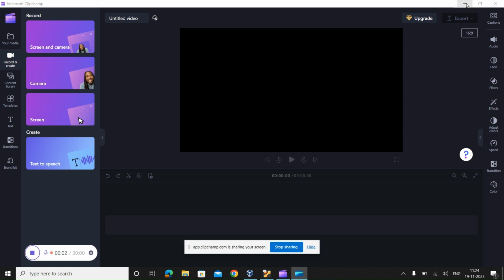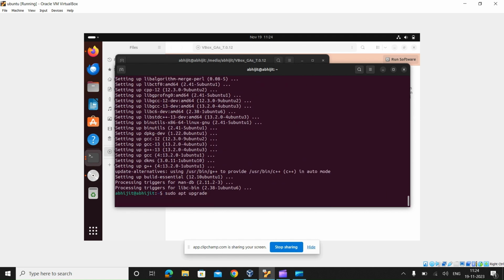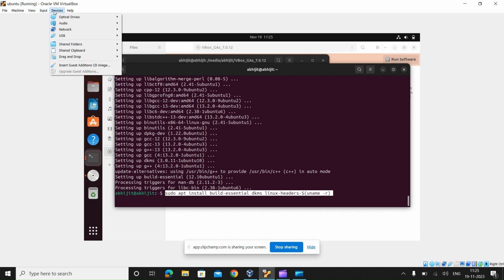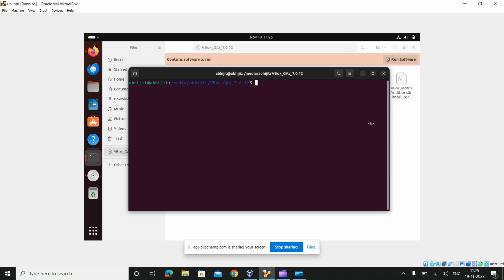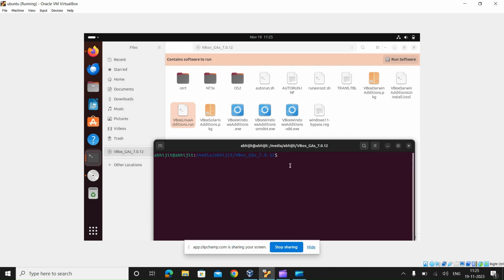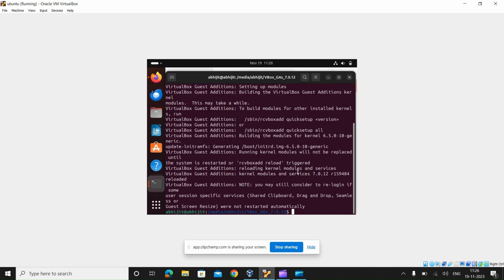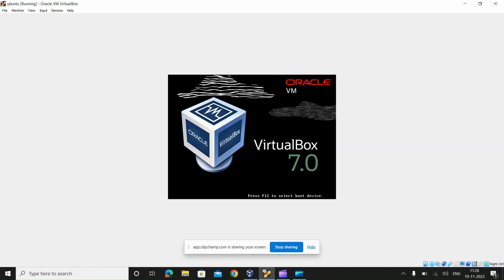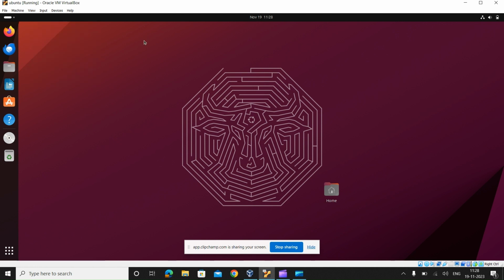How to Make Ubuntu Full Screen in VirtualBox | Fix Screen Scaling in Ubuntu 23.10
This worked for me and I am running VirtualBox and Ubuntu

First Run these 3 commands:

In this comprehensive tutorial, you will learn how to make Ubuntu full screen in VirtualBox and fix screen scaling issues in Ubuntu 23.10. VirtualBox is a popular virtualization software that allows you to run different operating systems within your main operating system, and Ubuntu 23.10 is a powerful Linux distribution known for its user-friendly interface.

Here are the key topics covered in this tutorial:

1. Introduction to VirtualBox: Understand the concept of virtualization and how VirtualBox enables you to create virtual machines.

2. Installing Ubuntu 23.10: Learn how to install Ubuntu 23.10 as a virtual machine within VirtualBox.

3. Adjusting VirtualBox Display Settings: Configure the display settings in VirtualBox to enhance the performance and resolution of the Ubuntu virtual machine.

4. Installing VirtualBox Guest Additions: Install the VirtualBox Guest Additions on Ubuntu to enable additional features, such as screen resizing and improved graphics.

5. Making Ubuntu Full Screen: Walk through the steps to set Ubuntu to full screen mode, making it seamlessly integrate with your host operating system.

6. Fixing Screen Scaling Issues: Address any screen scaling issues that may occur, ensuring that the display elements are properly sized and aligned.

7. Additional Tips and Troubleshooting: Explore additional tips and solutions to common challenges you might encounter during the process.

By the end of this tutorial, you will have successfully made Ubuntu full screen in VirtualBox, and the screen scaling issues will be resolved, providing you with a smooth and immersive experience using Ubuntu on your virtual machine.

Note: Virtualization can consume significant system resources, so ensure that your computer meets the requirements to run VirtualBox and Ubuntu smoothly. VirtualBox Guest Additions is a crucial step to enhance the virtual machine's performance, so make sure to install it correctly. Always download the latest version of Ubuntu from the official website to ensure security and authenticity.